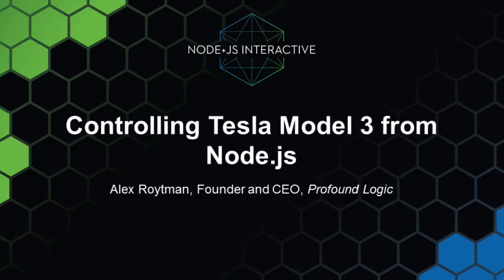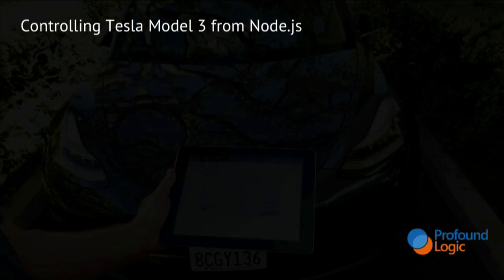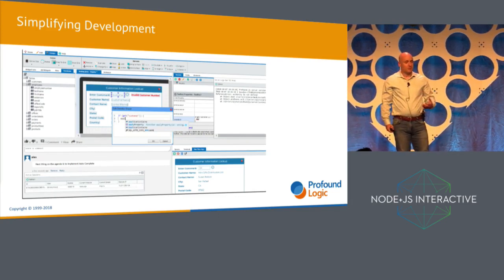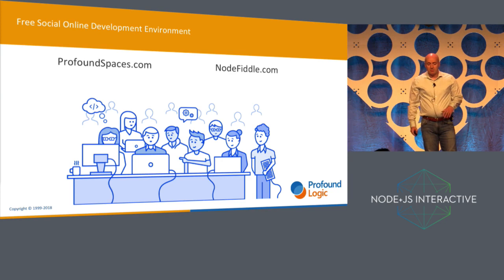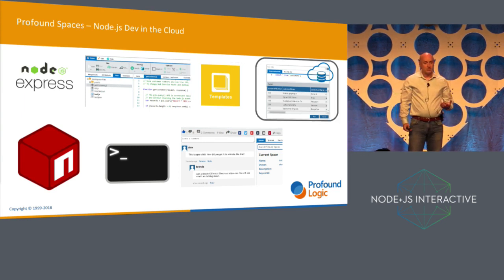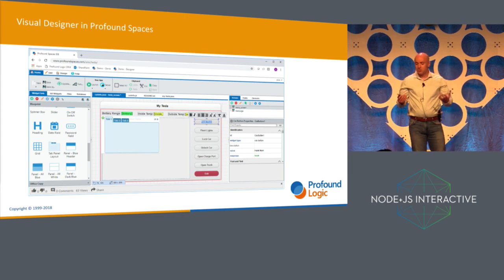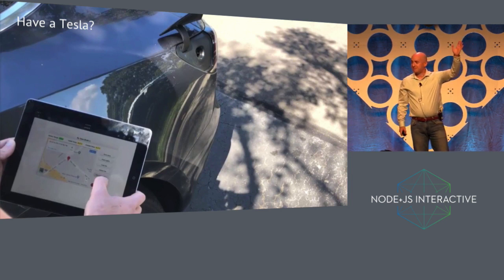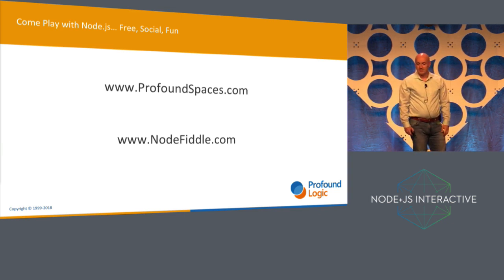Keynote: Controlling Tesla Model 3 from Node.js - Alex Roytman, Founder and CEO, Profound Logic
JavaScript is capable of some pretty amazing things that many people aren’t even aware of. I decided to demonstrate this by controlling my Tesla Model 3 using Node.js and a tablet. I was able to quickly write an application that let me control the car by doing things like honking the horn and unlocking the car.

In my efforts, I used the Profound.js framework, which simplified building the user interface and the application logic to integrate with the car.

In this session, I will walk you through the Tesla application I created and demonstrate how the free Profound.js development framework made it possible. As I recreate the application in real time, I’ll take your questions about Node.js, JavaScript, and Profound.js, as well as give a live demo of remotely contacting my Tesla Model 3!

Alex Roytman
Profound Logic
Founder and CEO
Profound Logic founder and CEO, Alex Roytman, is an innovator in the field of using JavaScript for real-world business applications. He works diligently to bring new technologies like the latest in Node.js and HTML5 to enterprise clients.

Alex and his team are always working hard to create cutting-edge solutions for mobile development, open source programming, and legacy modernization. His company’s free and commercial products are used at over one thousand enterprise companies by hundreds of thousands of end-users.